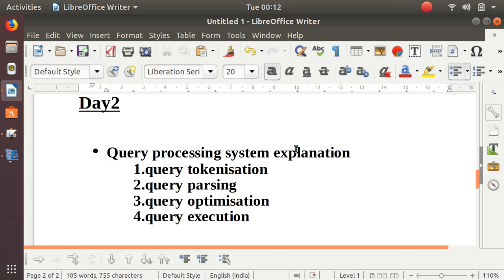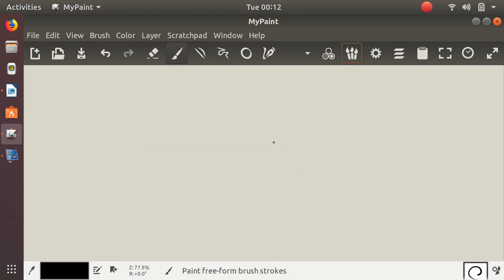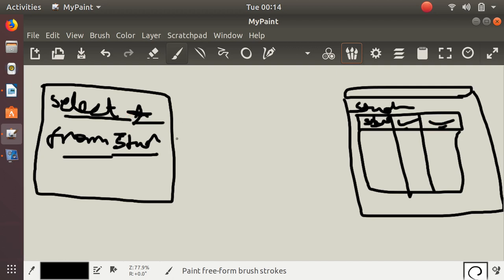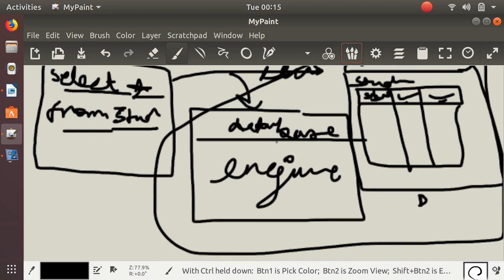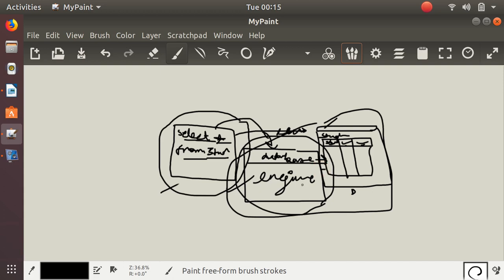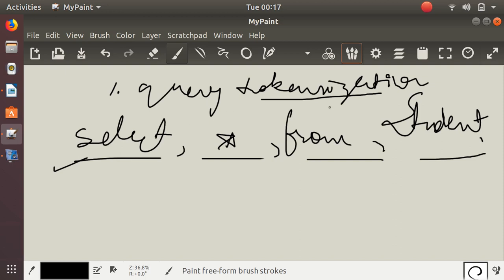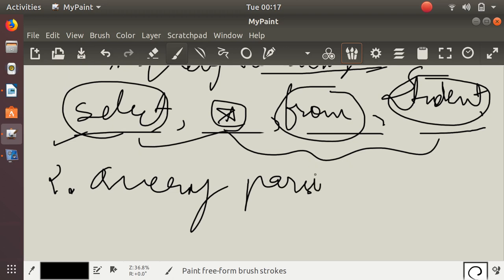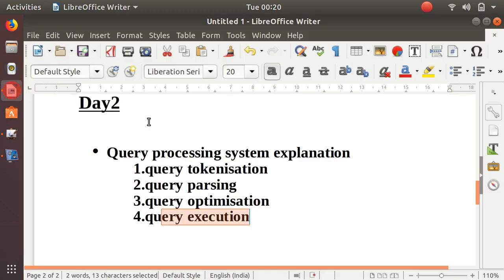ADV.Java-2| JDBC-2 :How database engine works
1.query tokenisation
2.query parsing
3.query optimisation
4.query execution